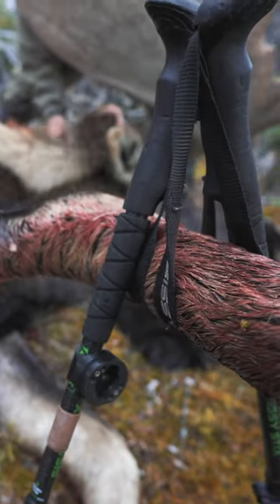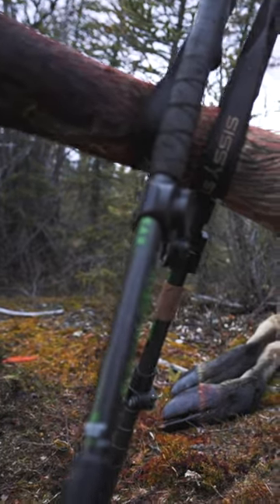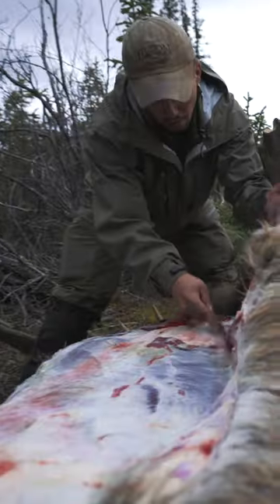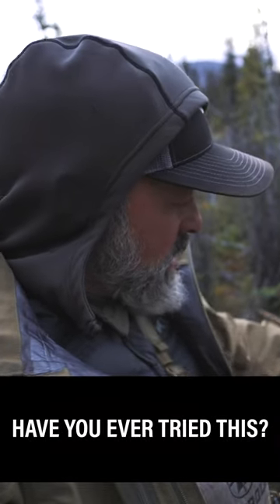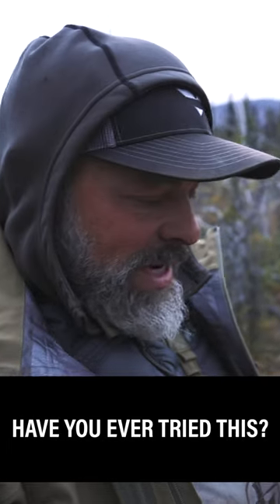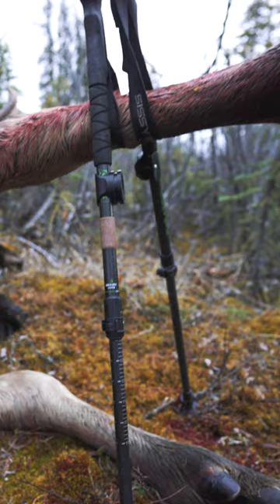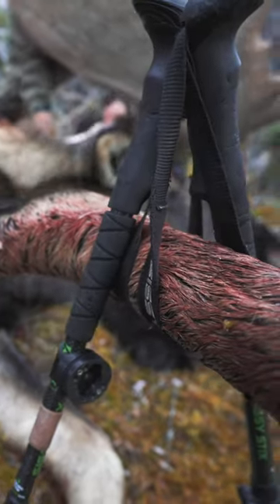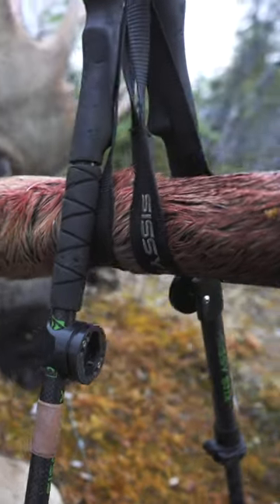HAVE YOU TRIED THIS?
Sometimes skinning your animal can be tough because of the sheer size, especially if you're by yourself. Thinking outside the box and finding more ways to use one tool can make life much easier.

We used our Peax Equipment trekking poles to hold up the legs while skinning our moose and caribou. Try this on your next successful hunt. Your back, arms and legs will thank you later.